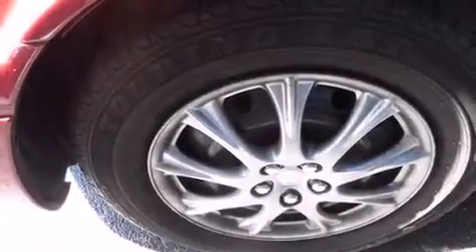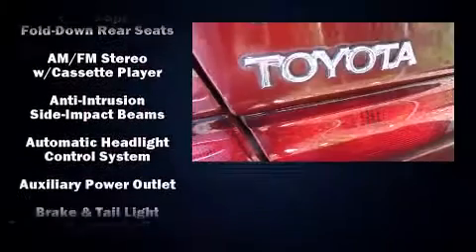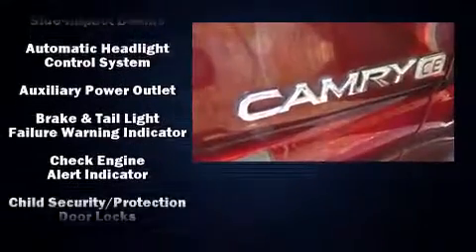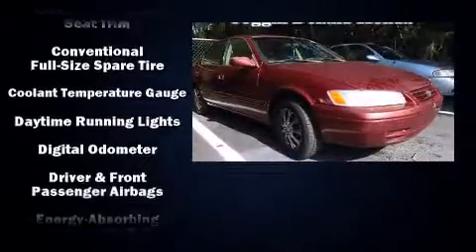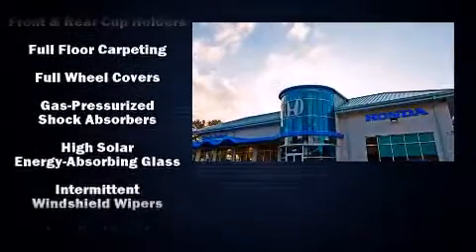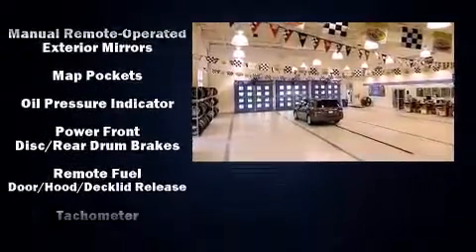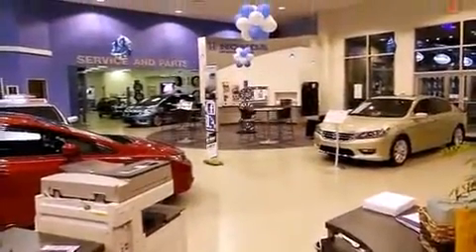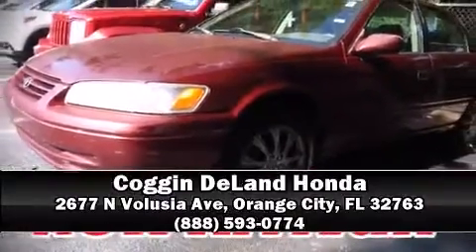1999 Toyota Camry in Orange City, FL 32763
The 1999 Toyota Camry. This 4 door, 5 passenger sedan provides exceptional value! It features an automatic transmission, front-wheel drive, and a 2.2 liter 4 cylinder engine. All of the following features are included: a tachometer, front bucket seats, tilt steering wheel, an overhead console, and much more. Audio features include an AM/FM radio, a cassette player, and 4 speakers, providing excellent sound throughout the cabin. It also arrives with a Carfax history report, providing you peace of mind with detailed information. Come see us today and we'll help you drive away in your dream vehicle!